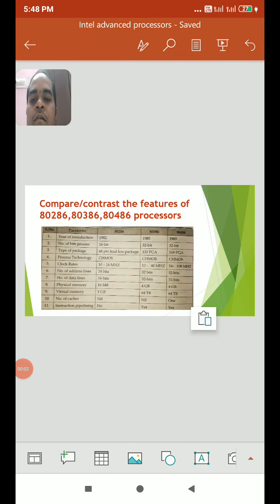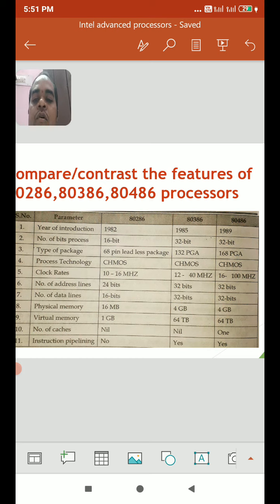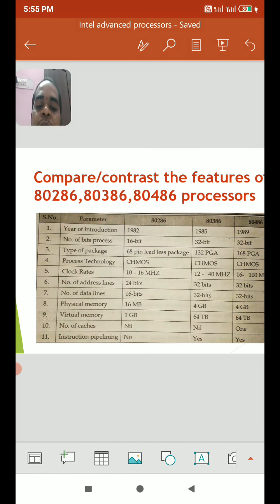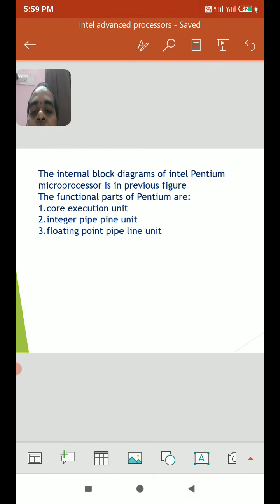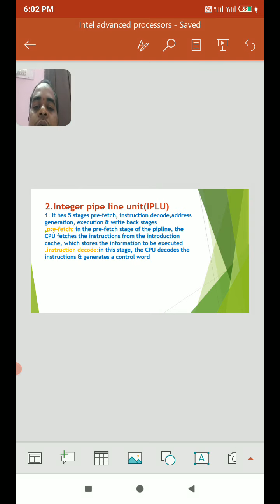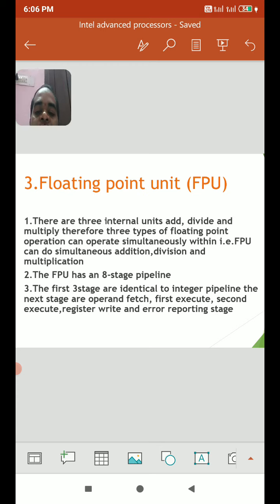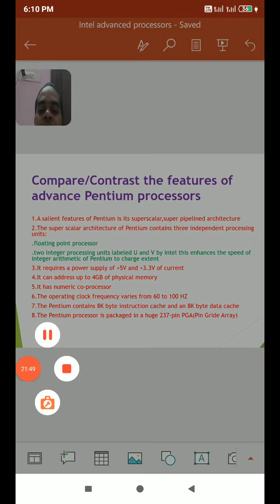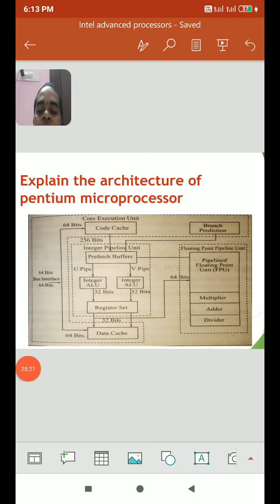Intel advanced microprocessors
It explains about advanced microprocessors from Intel family